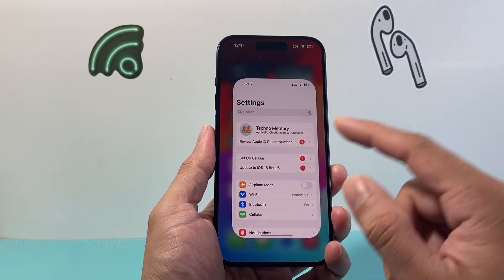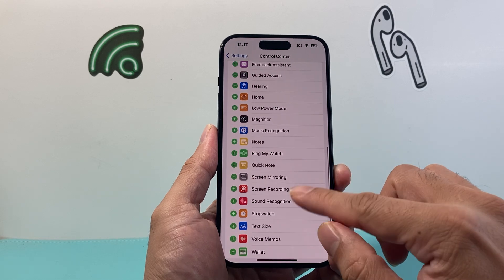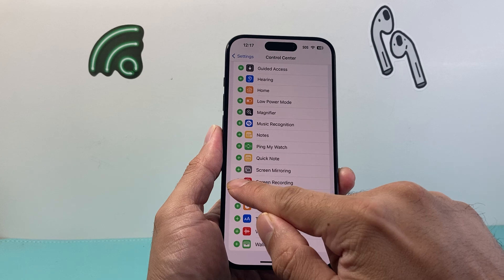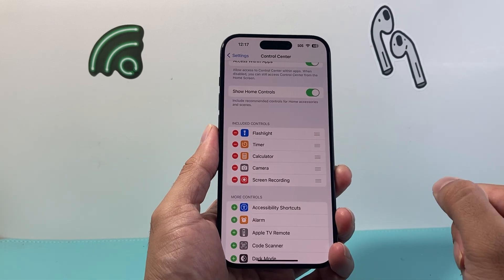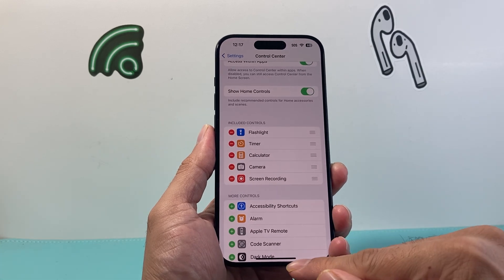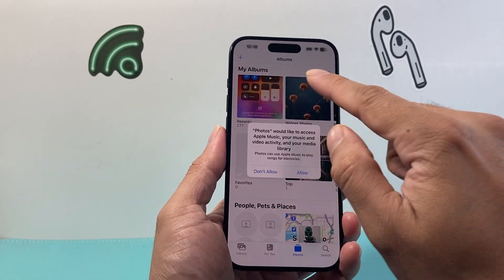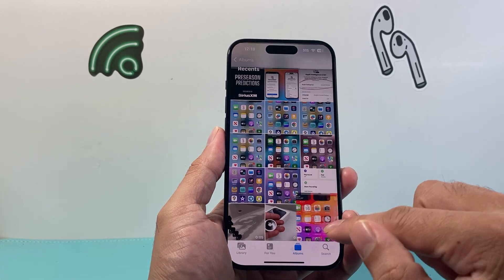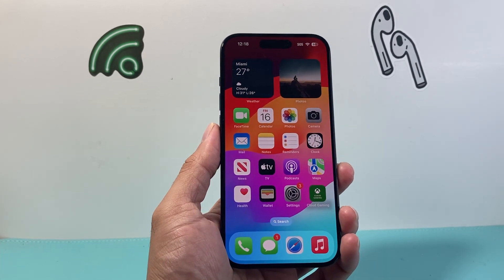How To Turn On Screen Recording on iPhone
Here's how to turn on the screen recording feature on your Apple iPhone!